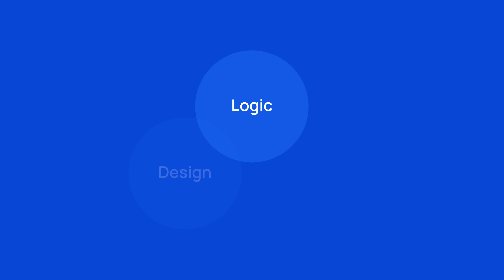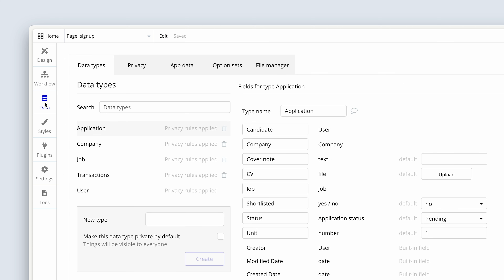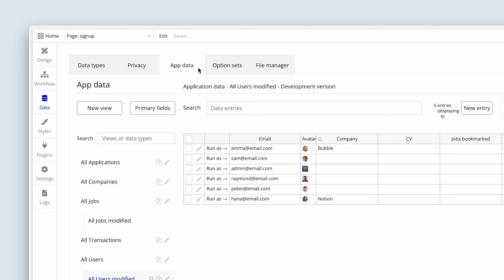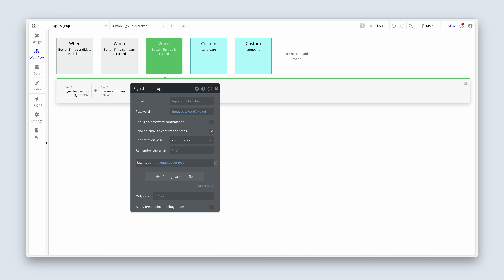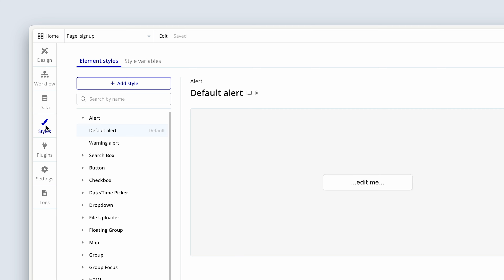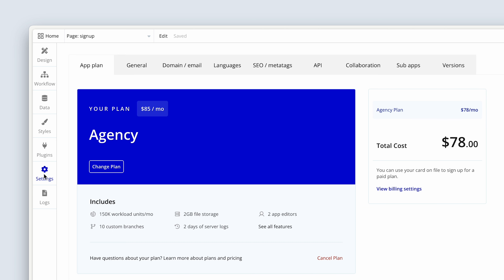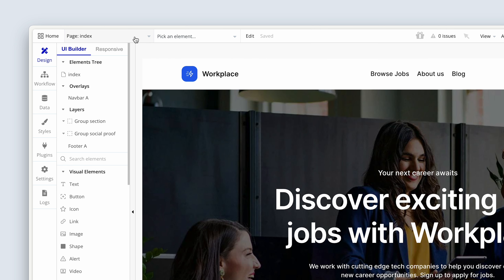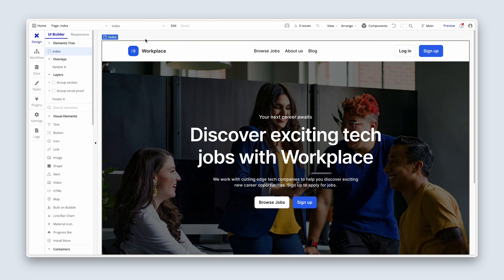Editor overview: Getting started with Bubble (Lesson 1.2)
Section 1 (Lesson 2/10): Bubble's full-stack visual programming platform offers an intuitive, drag-and-drop interface designed to bring your digital ideas to life without the need for traditional coding.

In this video, we explore the main features of the Bubble editor, including:
• The design tab, where creativity meets functionality, allowing you to visually craft your application's interface.
• A detailed look at Bubble's workflow capabilities, enabling you to automate processes and define your app's logic in a visual format.
• An overview of the database management system, which provides a seamless experience for storing and manipulating data.